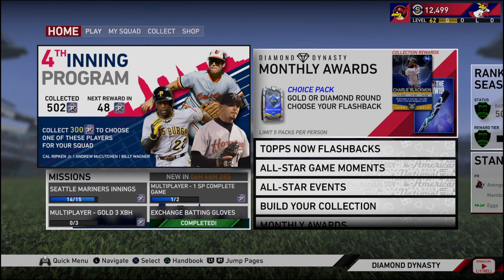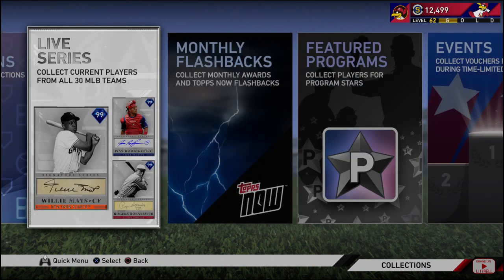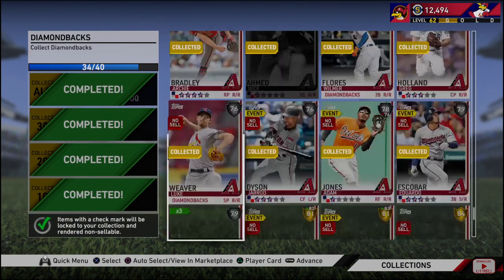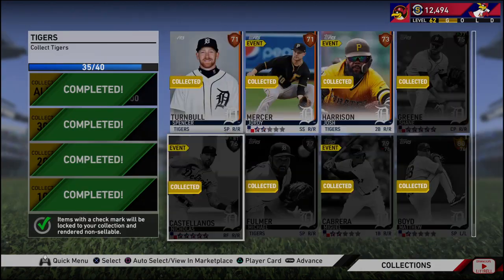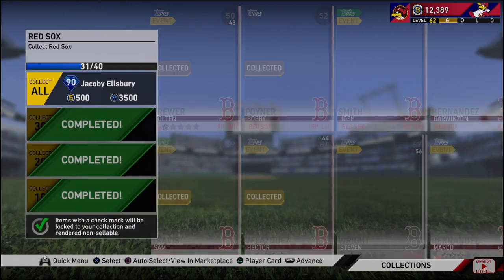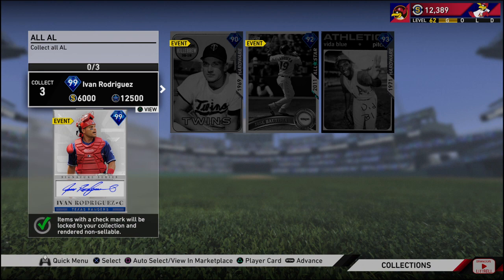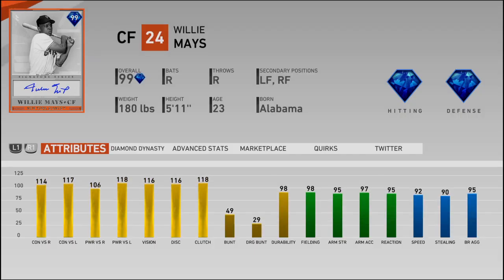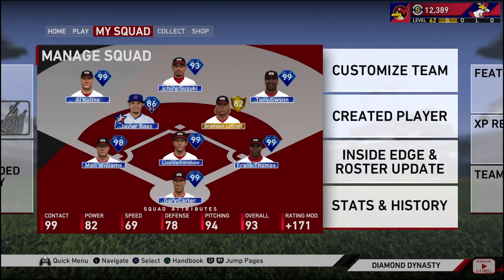How To Complete Live Series Collections The Fastest Mlb The Show 19 Diamond Dynasty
Some tips for completing collections fast and easy. It's hard to make a video like this since obviously the easiest way to complete this is to just buy stubs and buy all the players. But as a free to play player I cant accept this.
I do have a stub making method coming out soon with potentially bigger gains.
Mlb the Show, tips, tricks, stubs, stub making methods, easy stubs, free stubs, making money, free to play, diamond dynasty, best diamonds